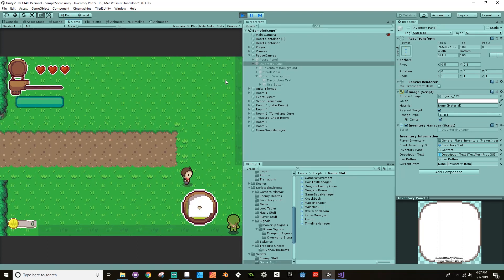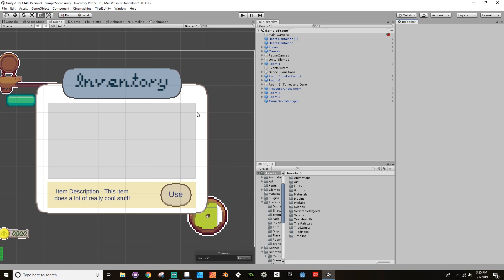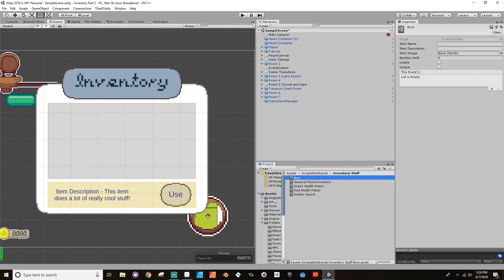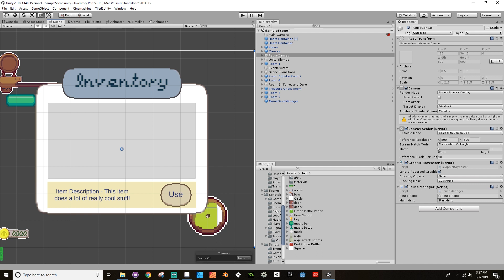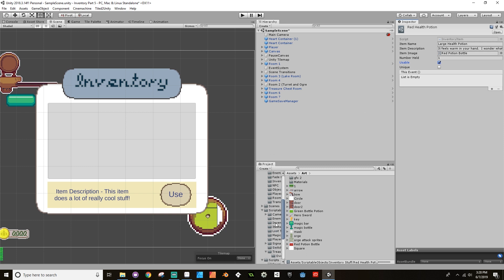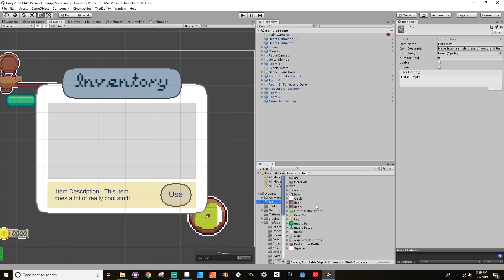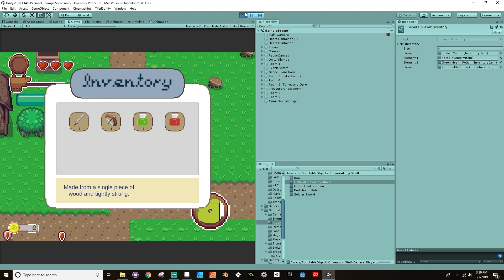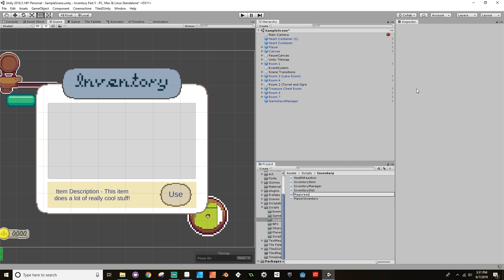Inventory - Using Items part 2: Make a game like Zelda using Unity and C#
About Me!